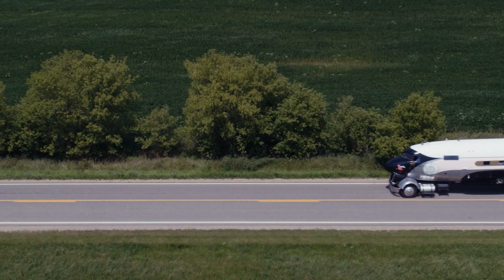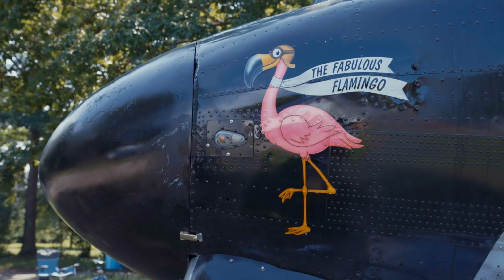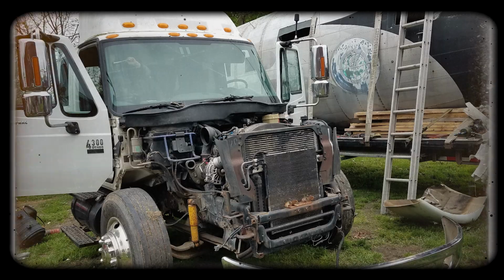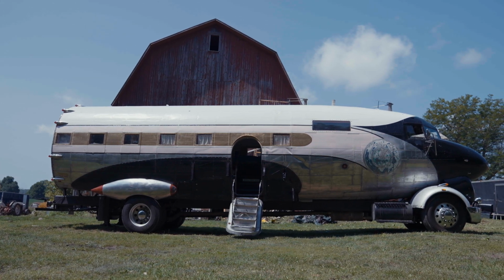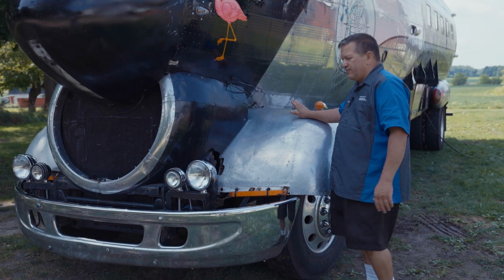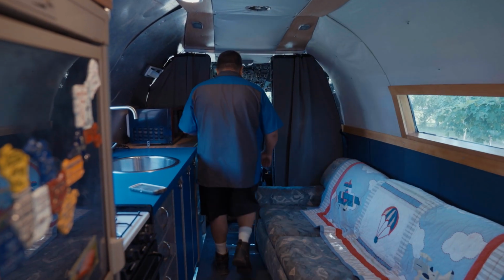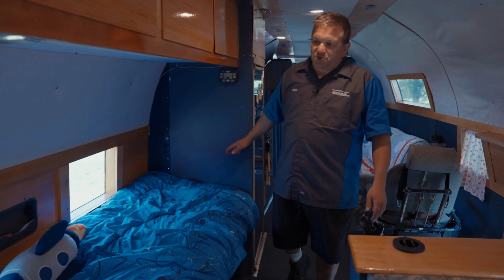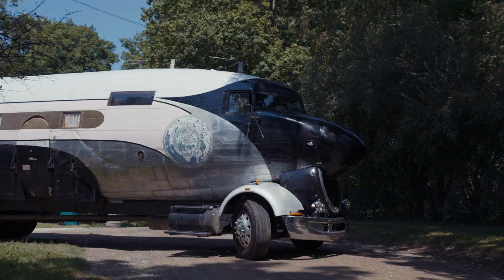I Turned A Plane Into A Luxury RV | RIDICULOUS RIDES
A US Air Force retiree from Nashville, Michigan has dreamt of converting an airplane into an RV since he was eight years old. And now, Gino Lucci has successfully converted the derelict fuselage of a 1943 'Douglas R4D' aircraft into a fully functioning motorhome he's named 'The Fabulous Flamingo'. It was originally flown by the Navy in South America, and had been on the ground for over 30 years when Gino's son found it in poor conditions. Gino and his sons took three months just to fuse the plane with the chassis of an old delivery truck he owned. Gino told Ridiculous Rides: "The process we used to merge the two was very hillbilly scientific - it was exciting the challenge of it, every day it was just fun." It took a whole year to get the vehicle road-worthy and another two years to fine tune the detail - costing Gino $20,000 in total.

Producers: Yasmin Walker, Ruby Coote
Editor: Shane Fennelly